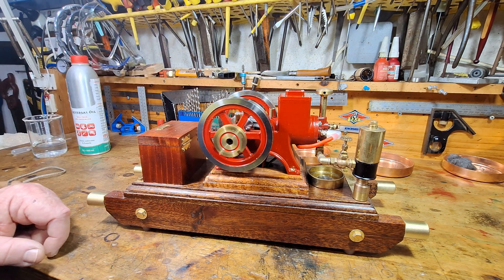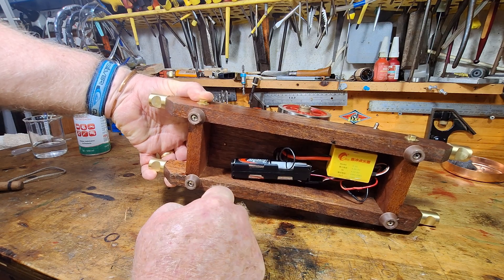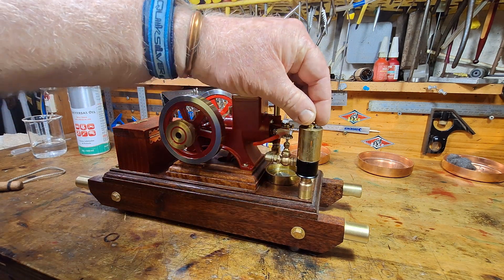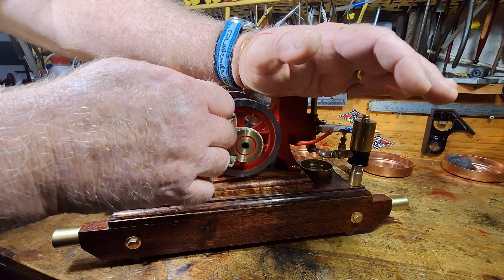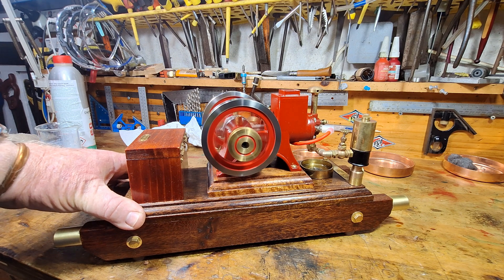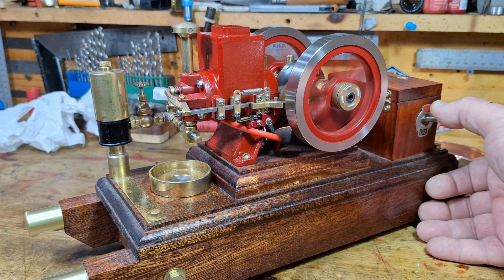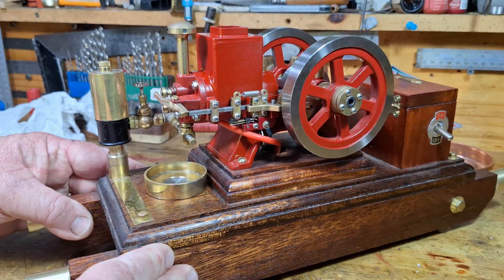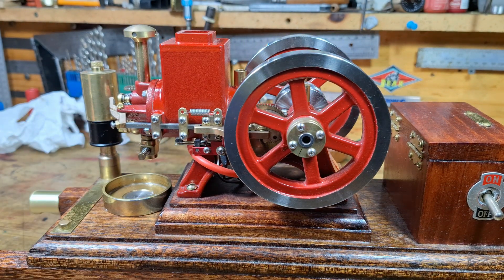Enjomor 6cc Hit & Miss Engine Modifications